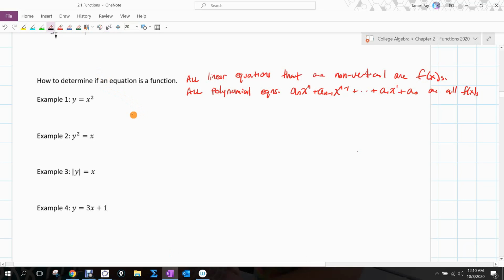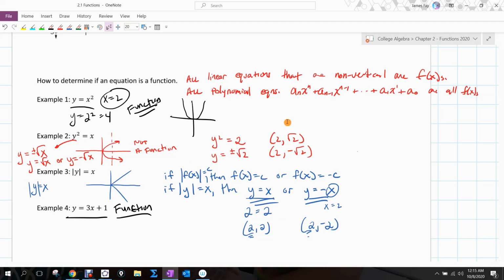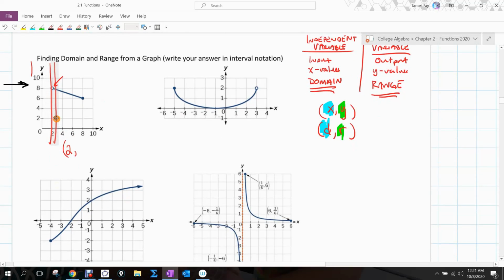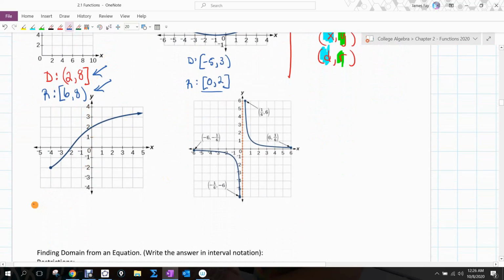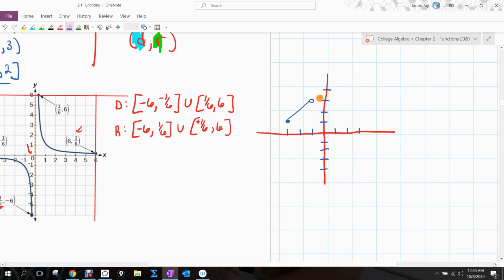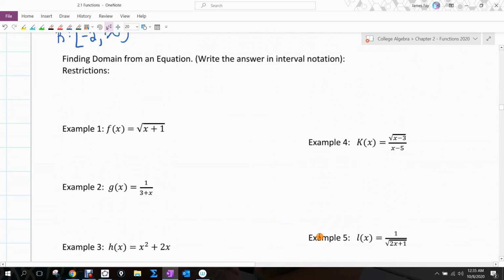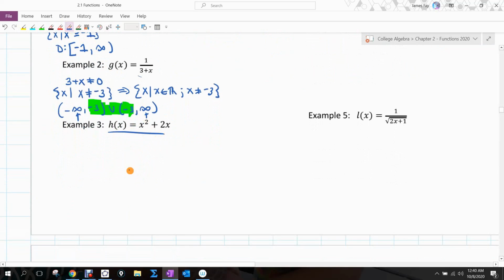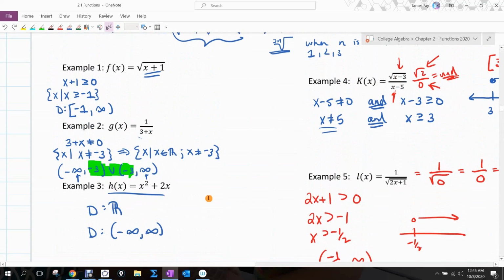10 8 20 CA Section 2 1 Day2